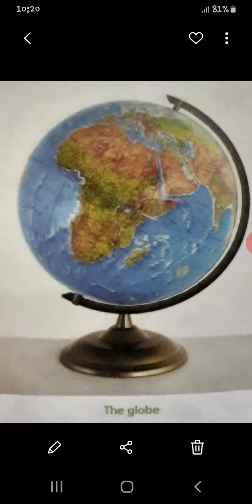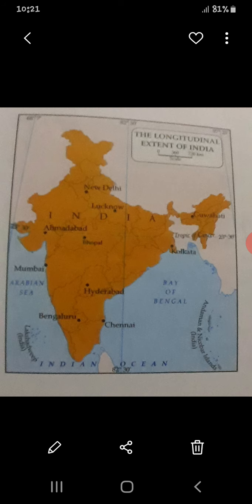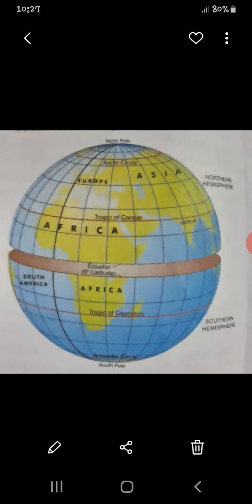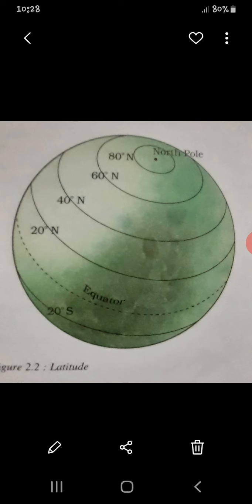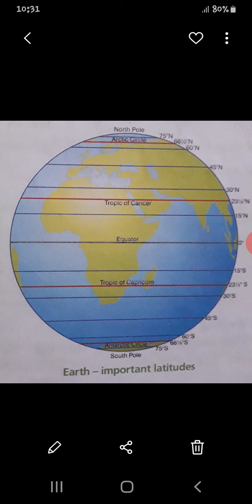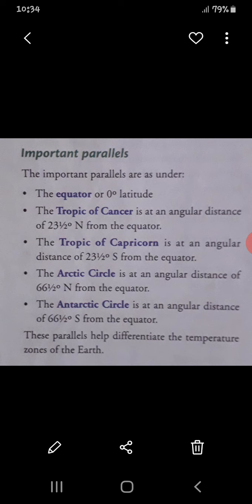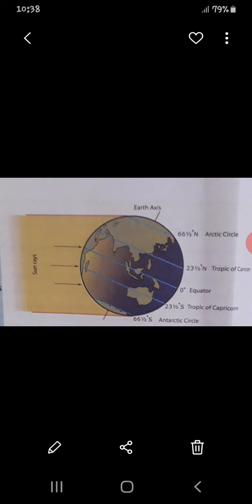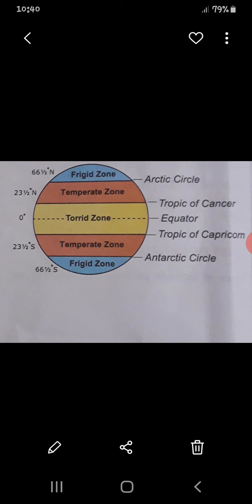Grade 6 Social Video-6